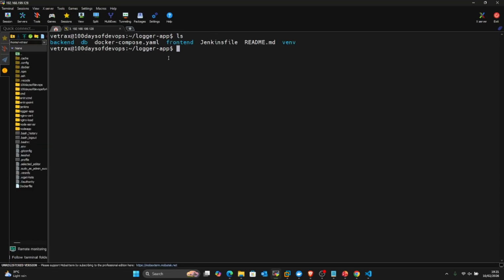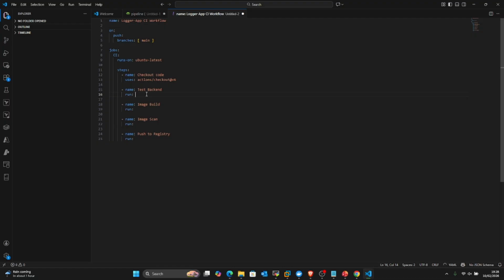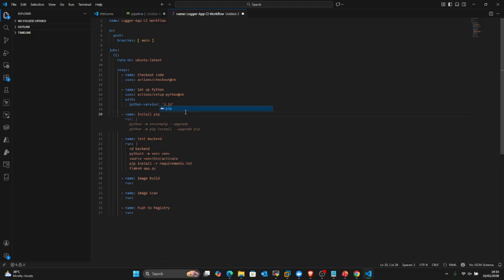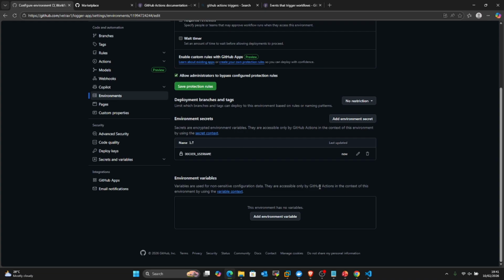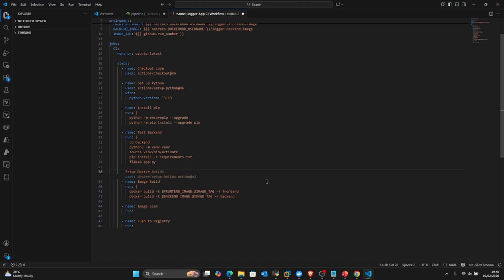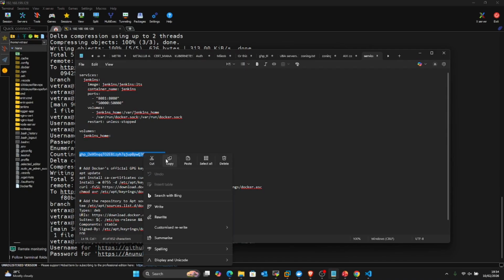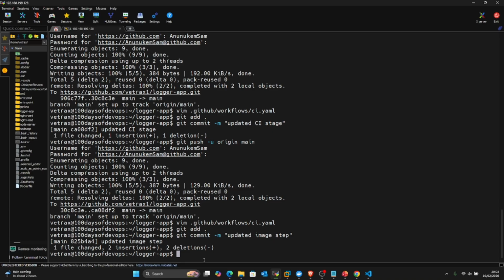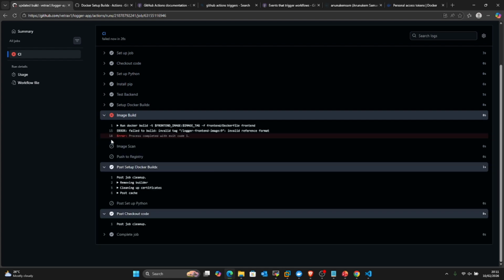Day 46 | Workflow Setup with GitHub Actions [PART 1]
Today, I continued building the GitHub Actions version of my CI pipeline and started testing the workflow step by step.

Just like I did with Jenkins, I didn’t want to rush into a full workflow all at once. The goal was to define the framework first, then begin plugging in the real commands one stage at a time, testing as I went.

creating the .github/workflows/ directory
creating the ci.yaml workflow file
pushing the workflow to GitHub
confirming that GitHub Actions was triggered automatically
checking the Actions tab to inspect the workflow run
verifying that the checkout stage worked successfully
adding the backend test stage
using a multi-line run block for multiple commands
setting up Python on the runner
installing pip
confirming that the backend lint/test step executed successfully
setting up Docker in the workflow

This was a very realistic CI day because not every step worked immediately, and that is part of real DevOps work.

One of the biggest lessons from today was this:

Building CI workflows is not about getting everything right on the first try. It is about testing each layer, reading the errors carefully, and improving the workflow step by step.

Even though the Docker build stage was not fully resolved yet, important progress was made:

checkout works
Python setup works
pip setup works
backend testing works
the workflow is now much closer to a full CI pipeline